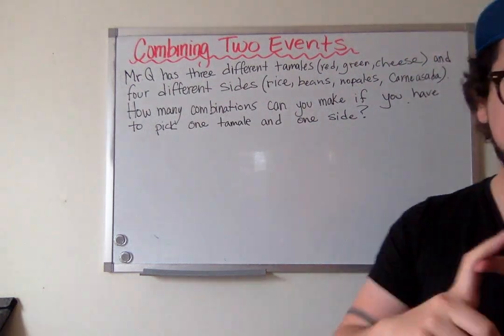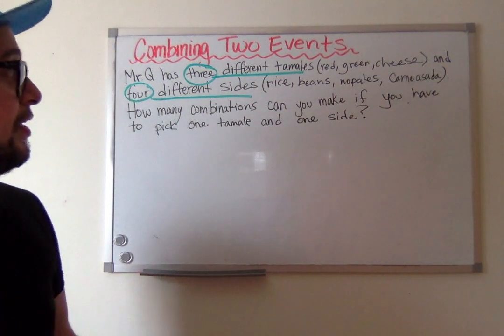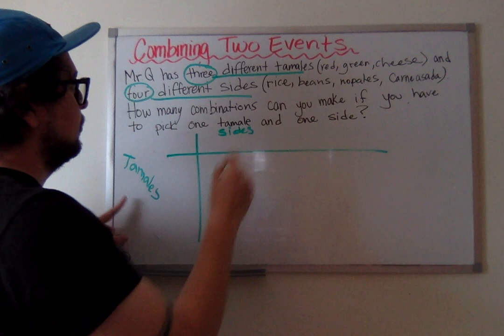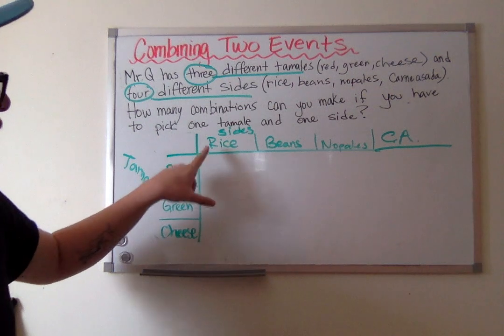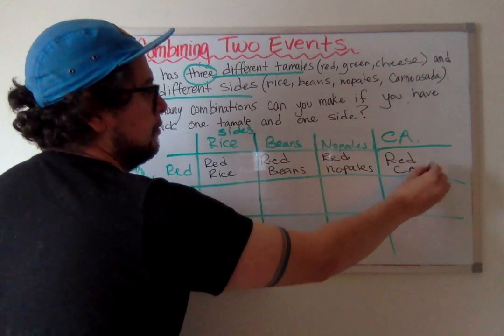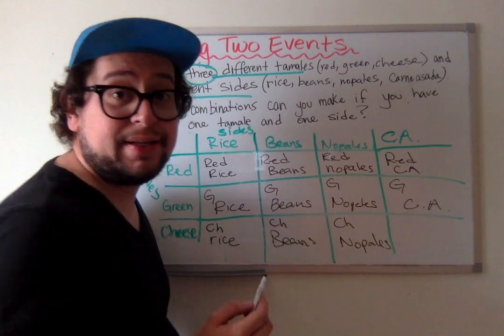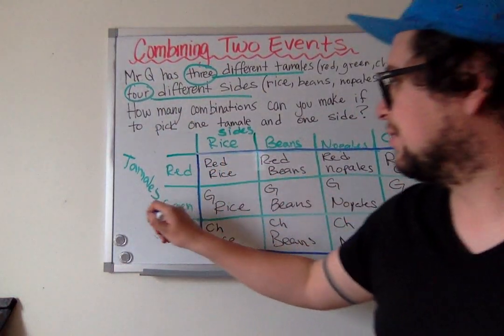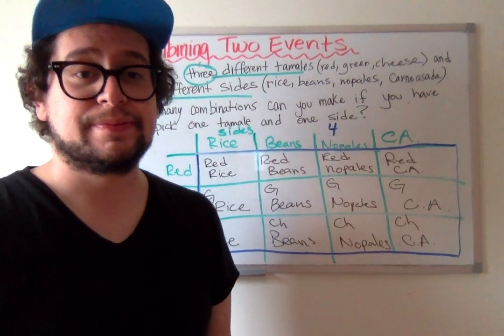13.2 Combining Two Events- Finding the Total